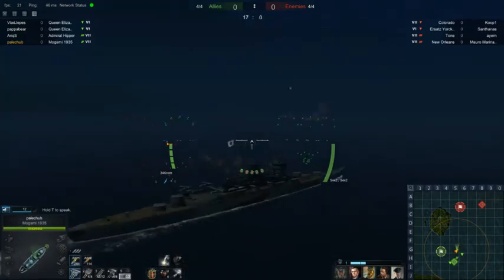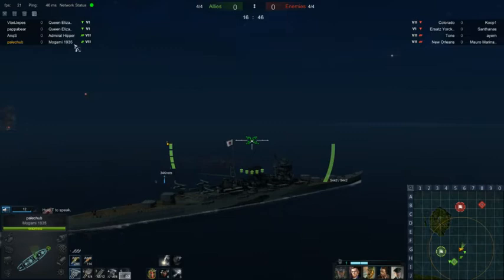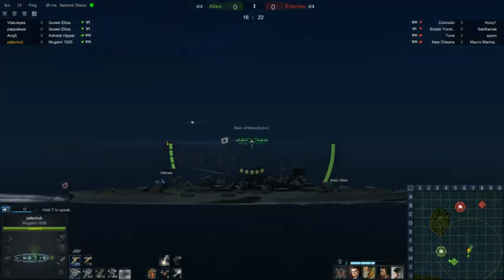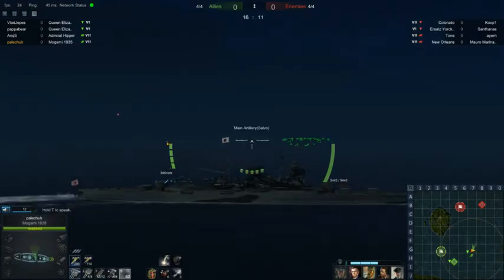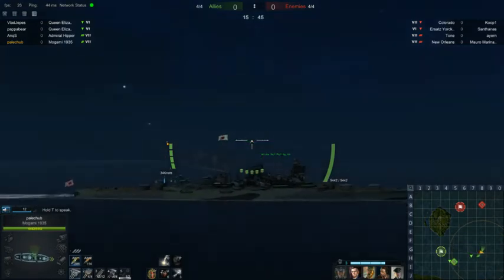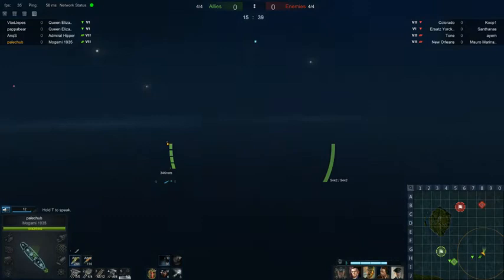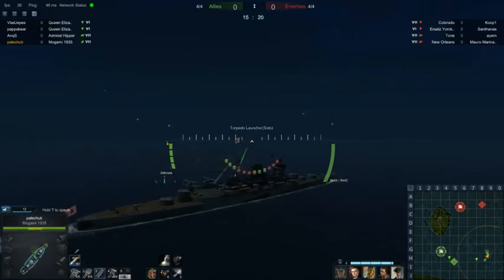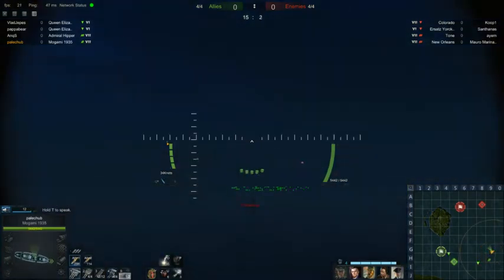Battle tutorial Night Battle Mogami 1935 [Steel Ocean]